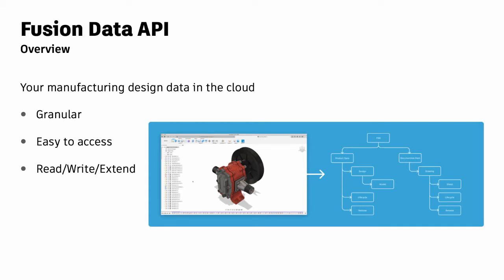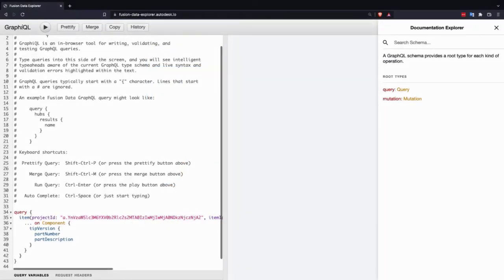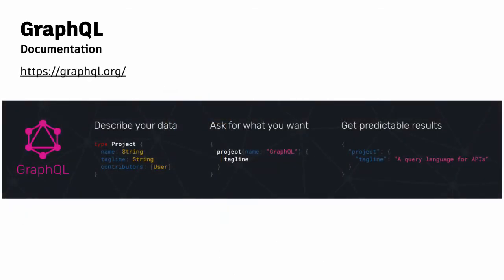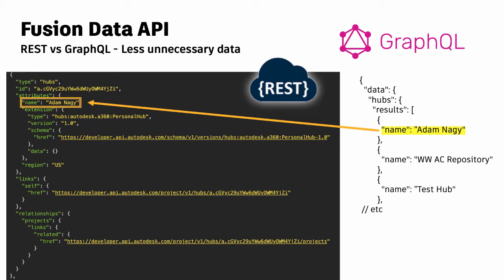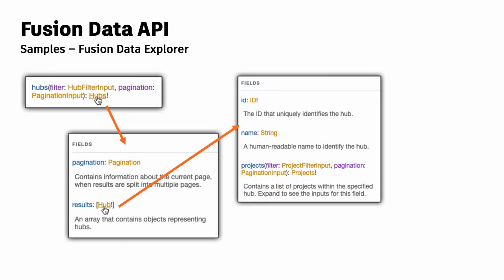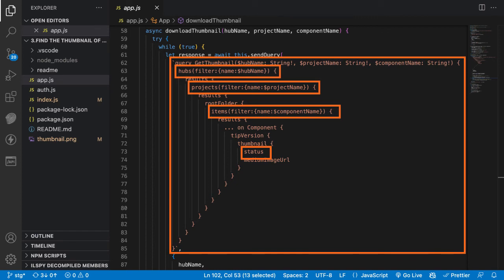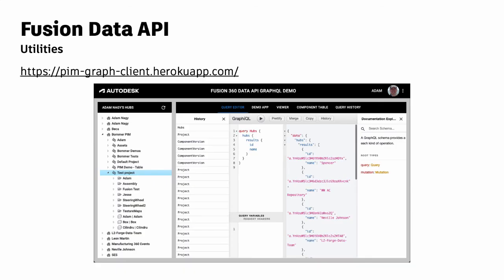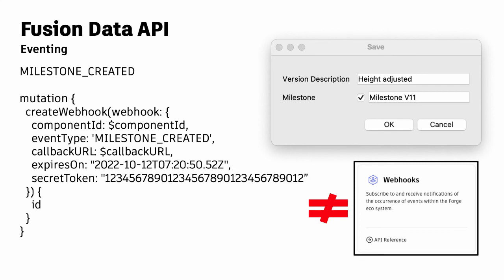Forge Data Days 2022: Fusion Data API